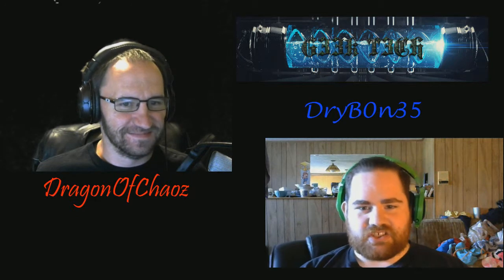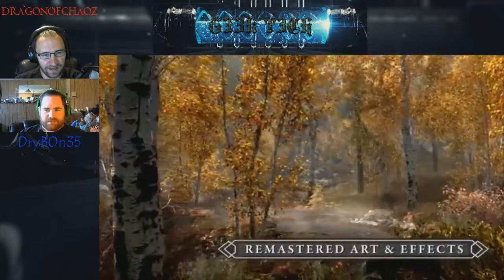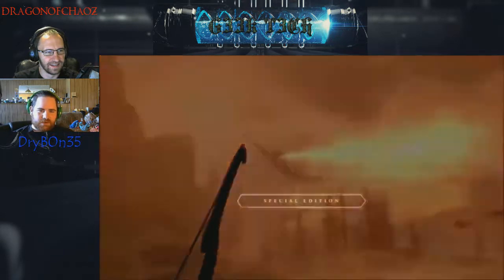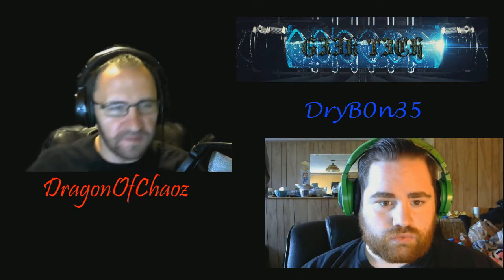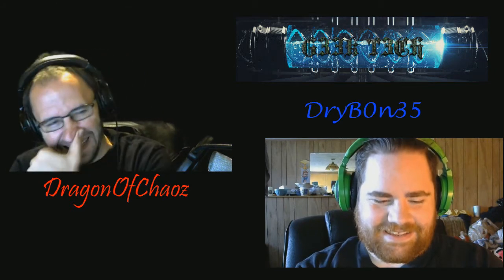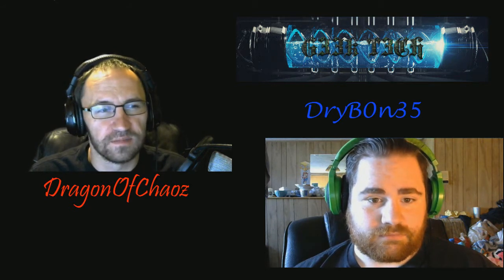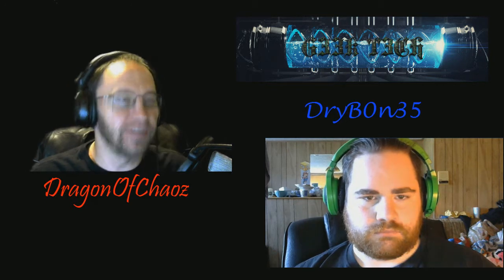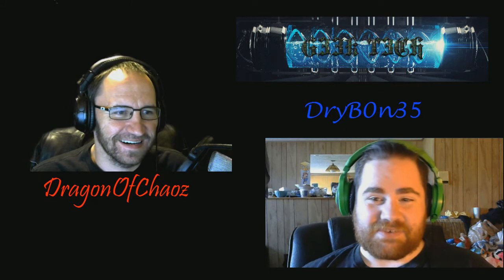G33kt3ch Skyrim remastered trailer E3 2016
What’s going on everyone? This Video is for Skyrim Remastered Trailer E3 trailer Review with G33kT3ch. We are going to try and cover a few of the trailers from E3.  If you want to see more. Were here to make videos for you.

All footage is from E3, or Bathesda